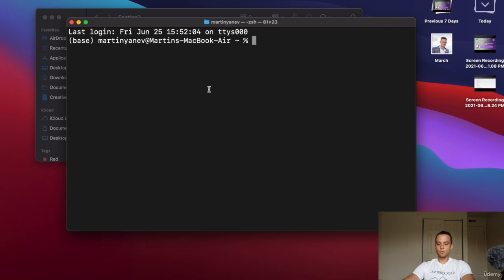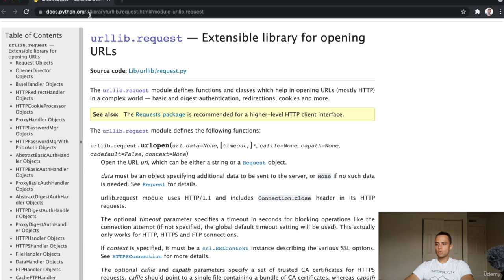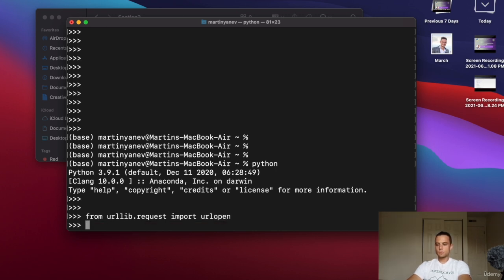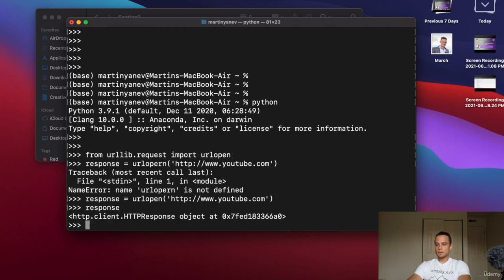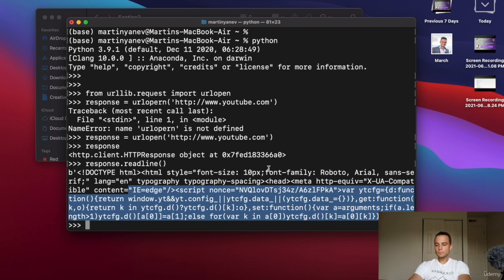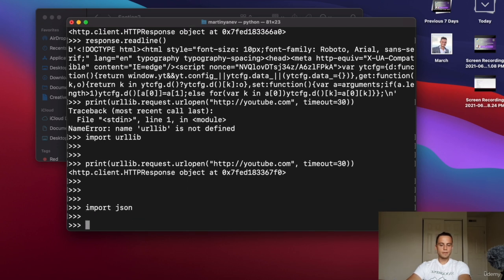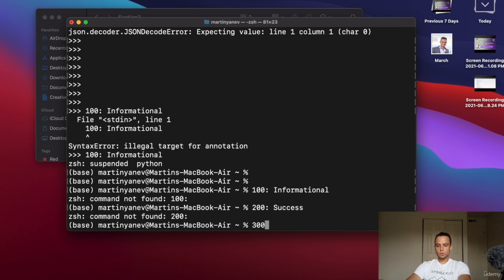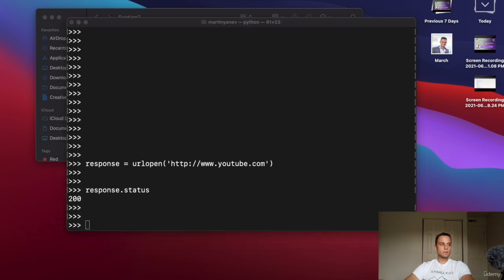001 Consuming Web Services with URL library Python